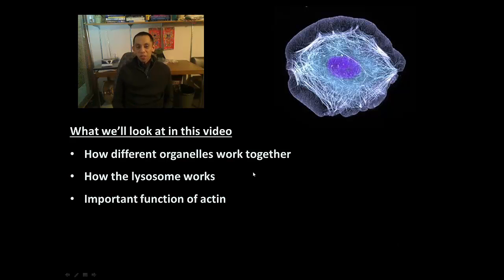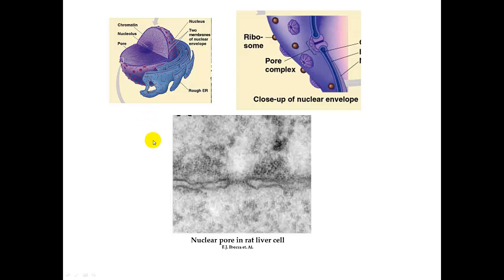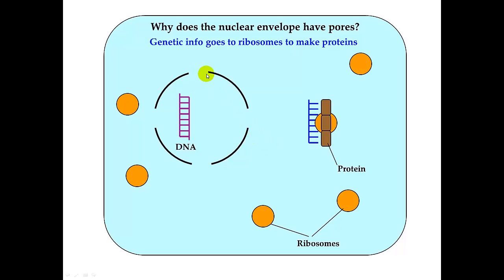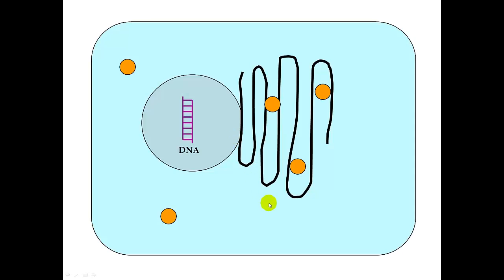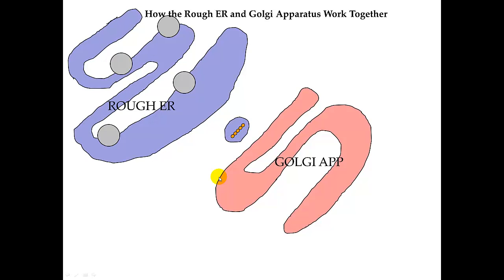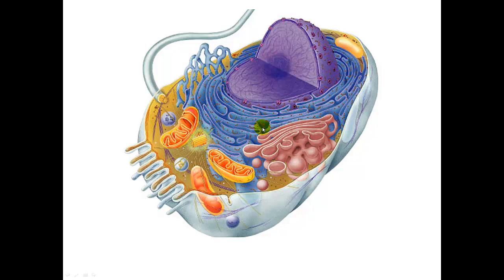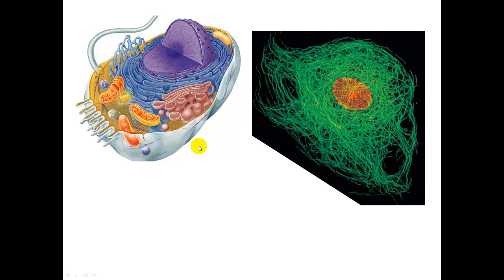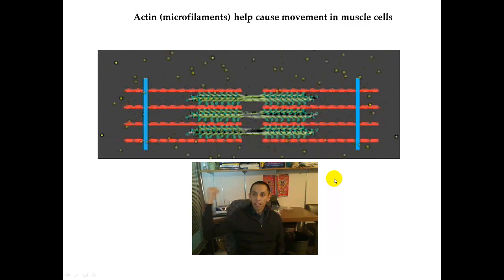Follow-Up Lecture: Cell Structure